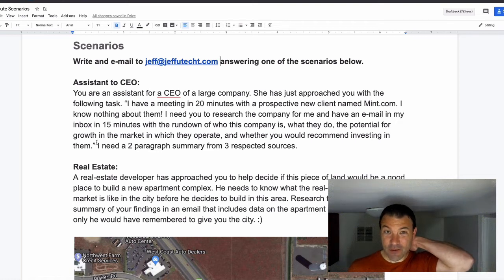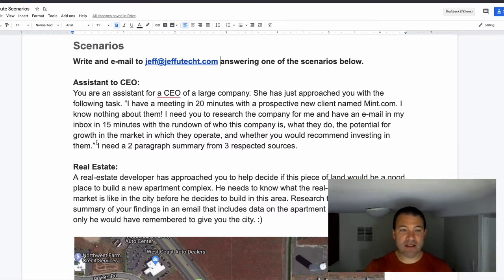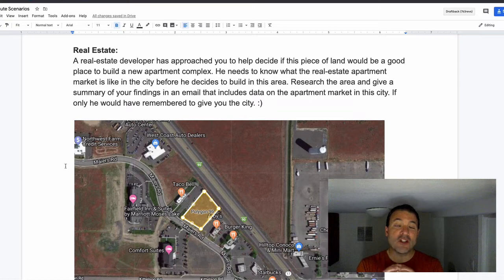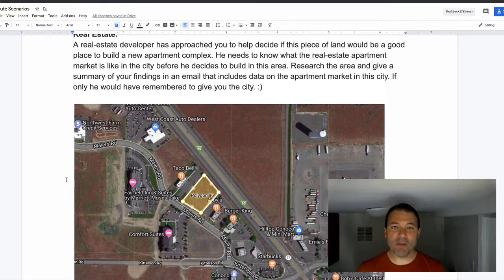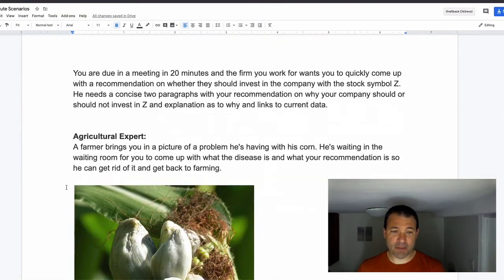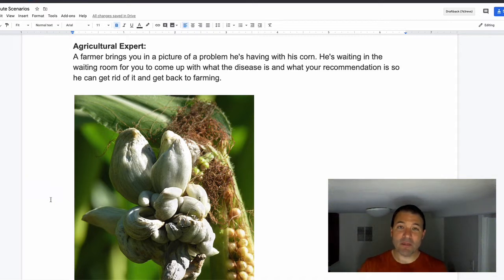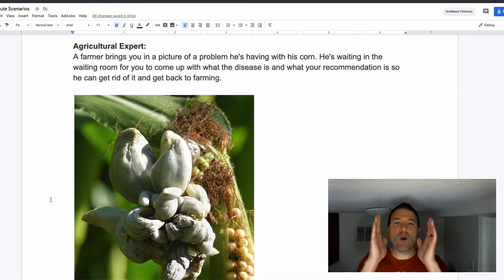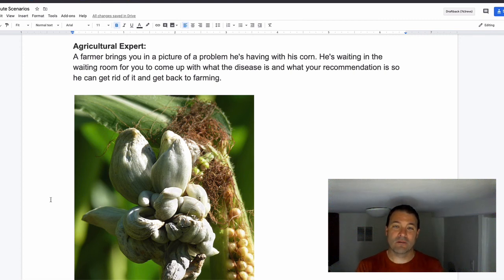Using the world to build authentic assessments for kids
I call this the "15 minute scenario activity" where I give teachers or kids 15 minutes to find the information and present it to me in a way that makes sense. You don't have to have the 15 minute limit on this activity but instead use it as a way to assess students' real knowledge about a subject, process, knowledge or understanding. Instead of being afraid of students using the Interent...in brace it! Structure your questions that makes them have to use it. After all, this is how real work gets done!